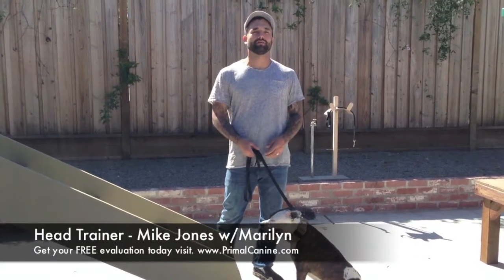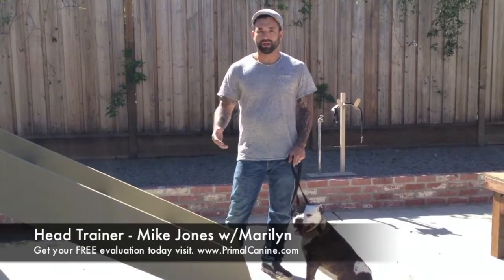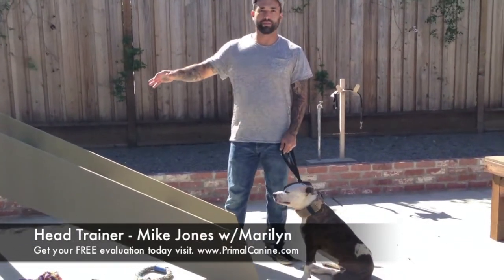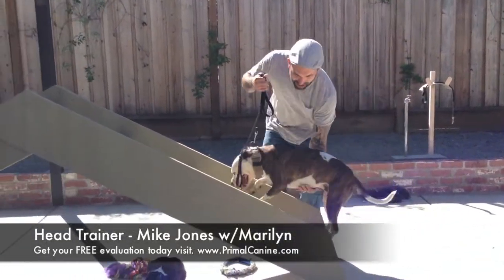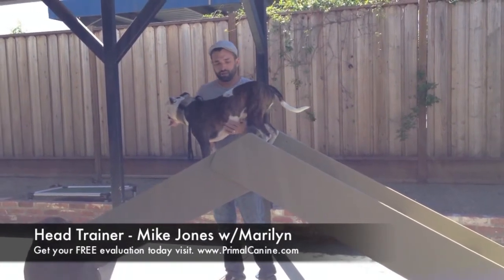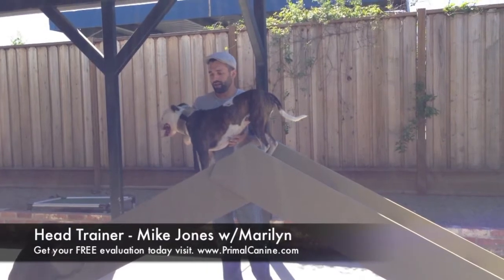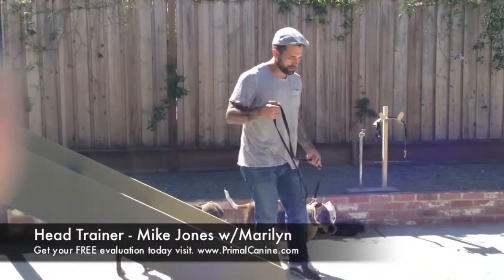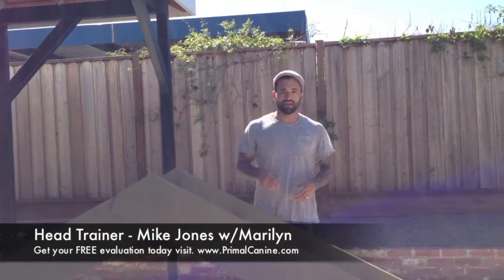Introducing Agility to Your Dogs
Agility is a very important process in dog training no matter size, breed, temperament or age. Agility if done properly can improve your dog's confidence as well as strengthen your bond. This is a quick video on how to properly stabilize your dog while introducing new agility equipment to them.